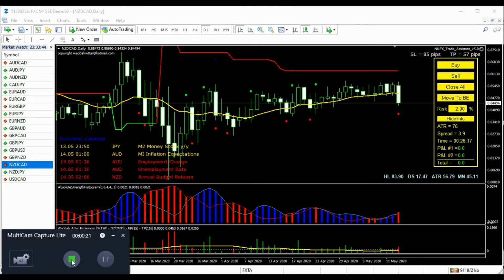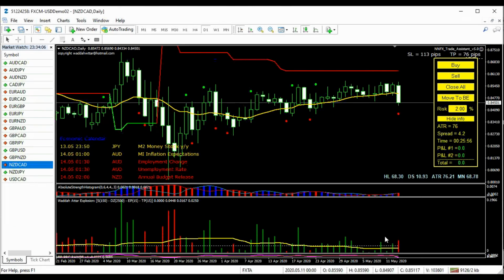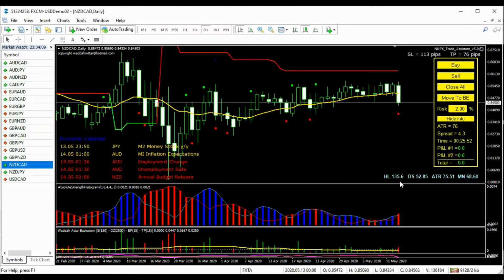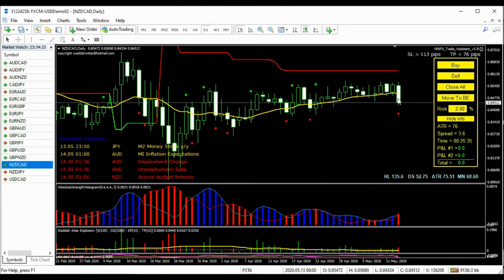NNF Algo Forward Test Wednesday Trades 051320